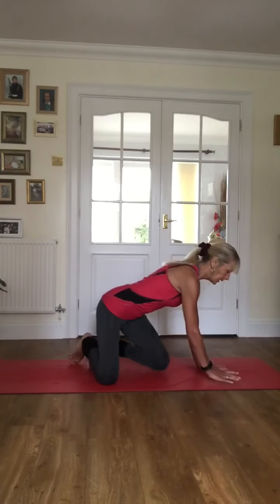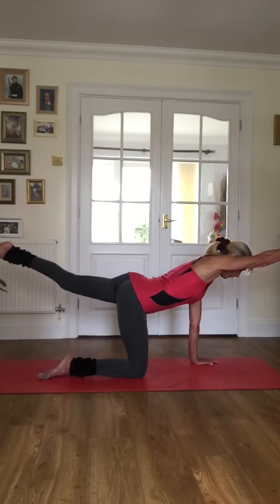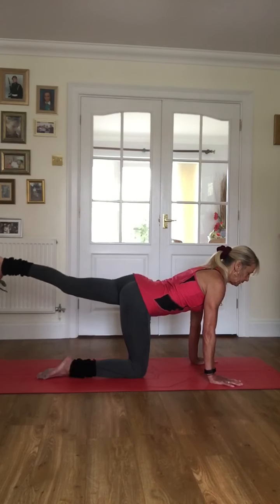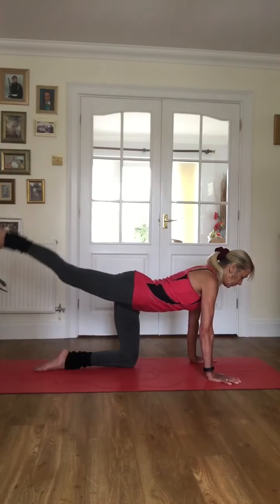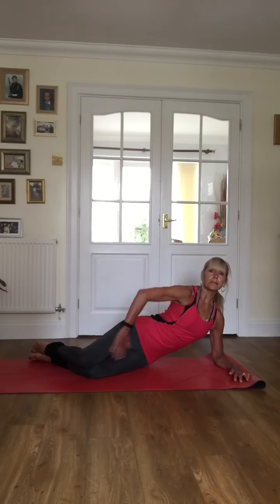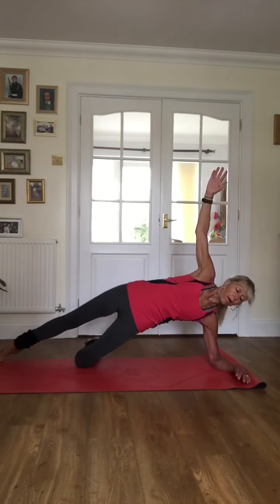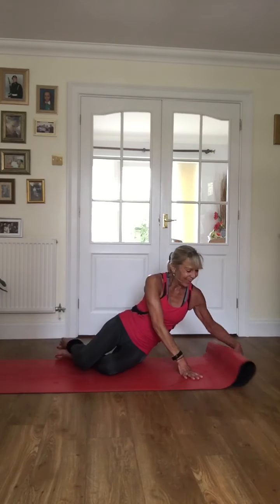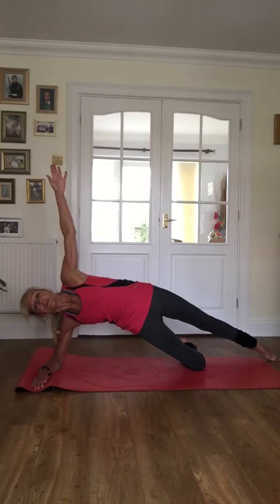Pilates based sequence for glutes and obliques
A combination of glute and oblique exercises to strengthen and tone